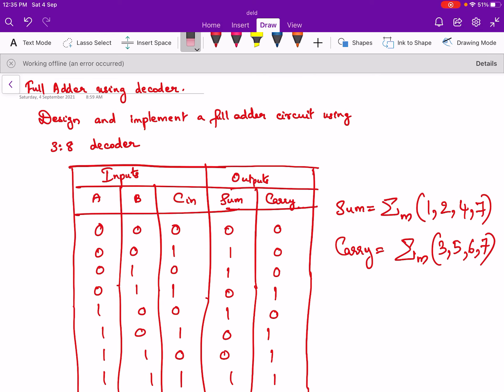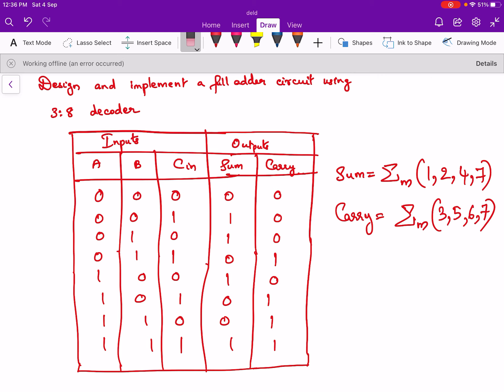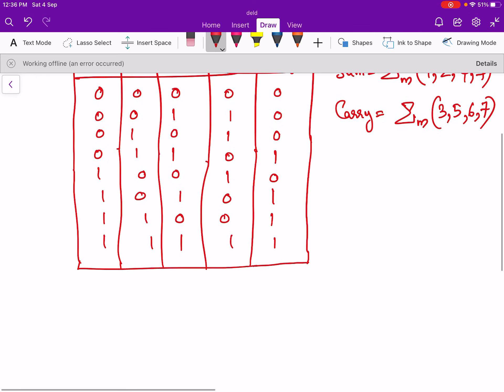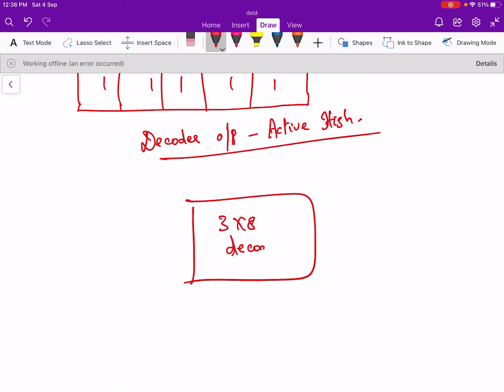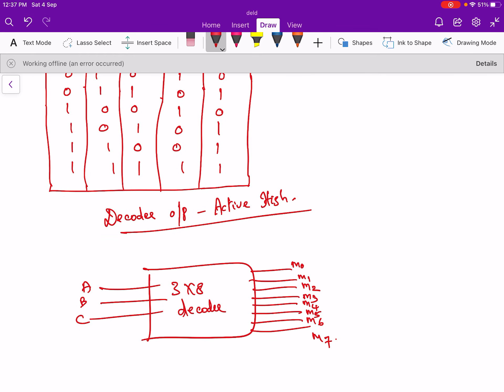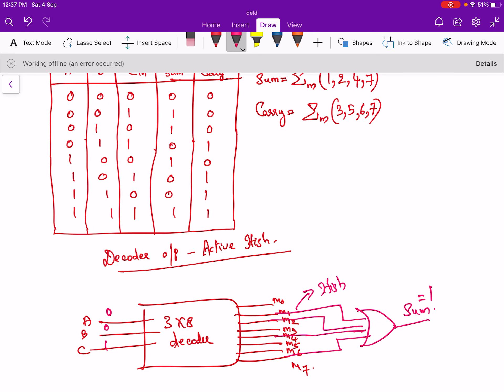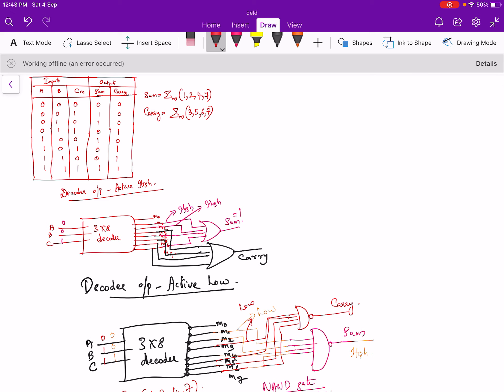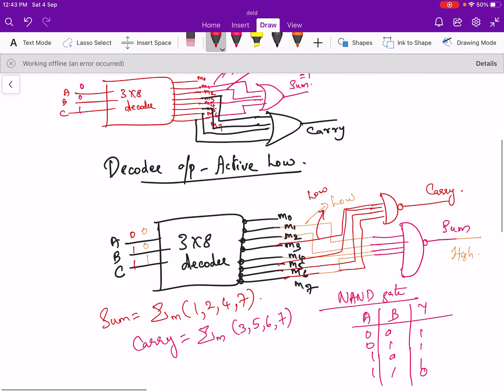lecture 6: Design and implement full adder using decoder |KTU| Digital Electronics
Combinational circuit design using decoder